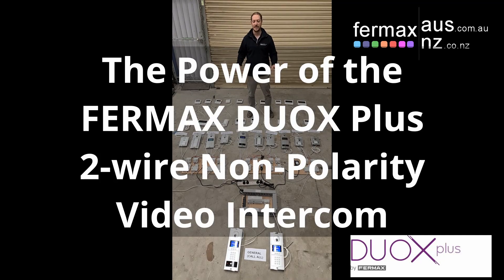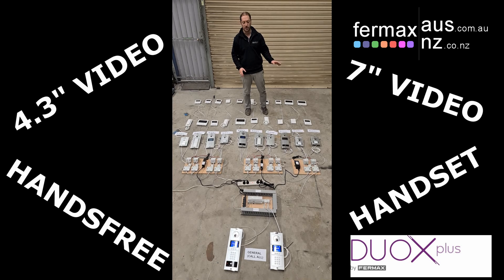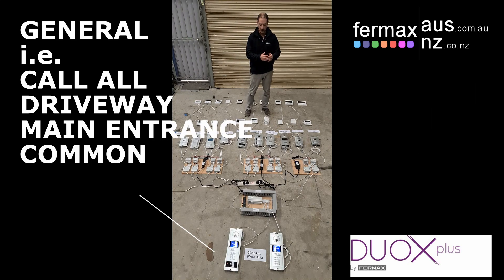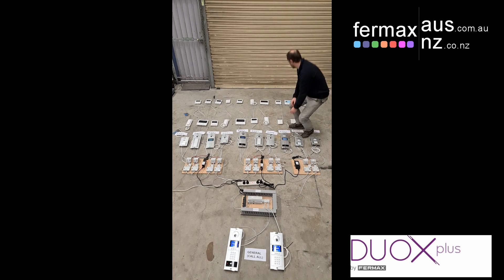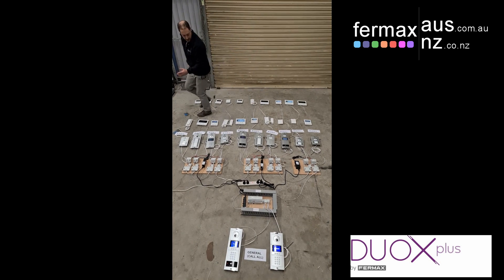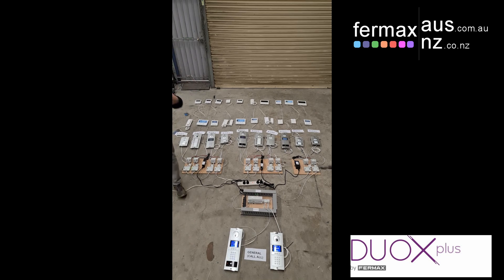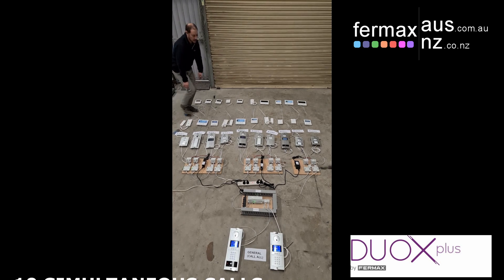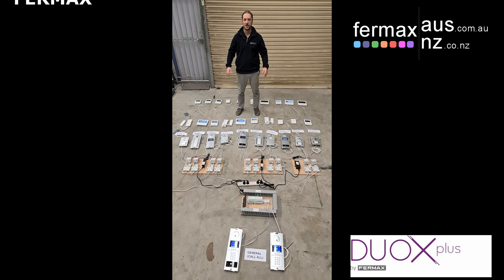PART 4 - The Power Of The FERMAX DUOX Plus 2-Wire Non-Polarity Video Intercom System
Demonstrating the power of the FERMAX DUOX Plus 2-Wire Non-Polarity Video Intercom system working over multiple blocks and multi-channel calling.